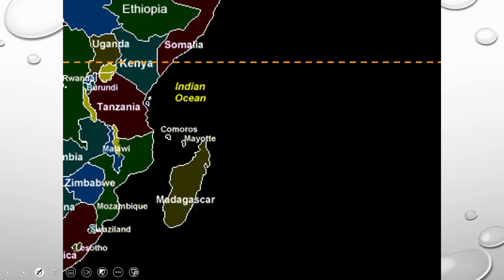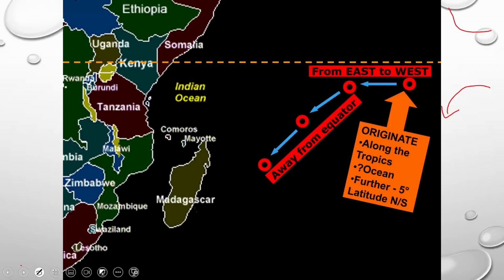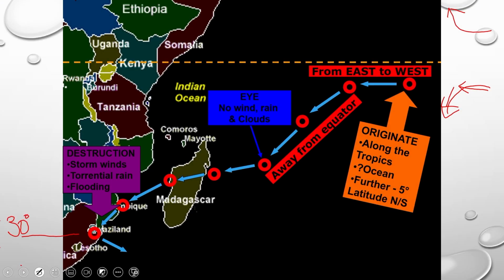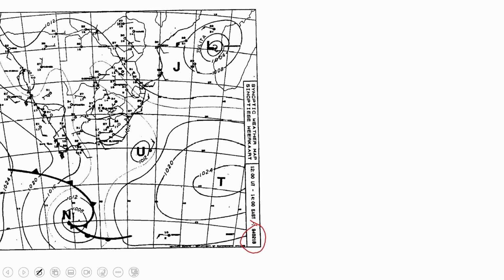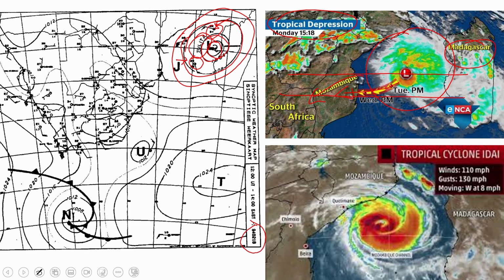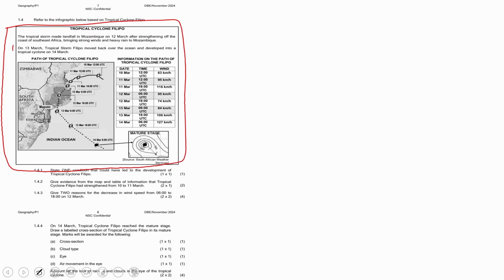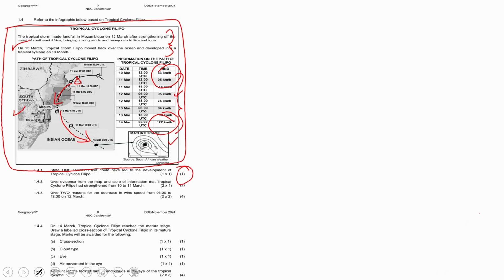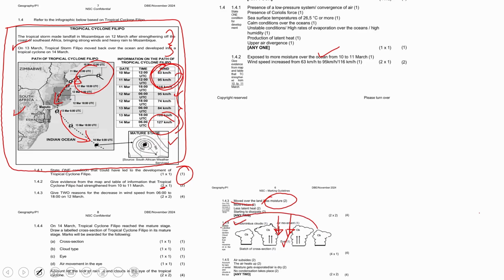Grade 12 Geography - Tropical Cyclones